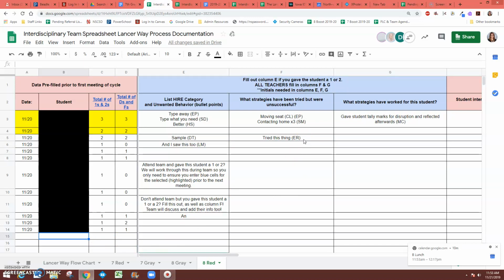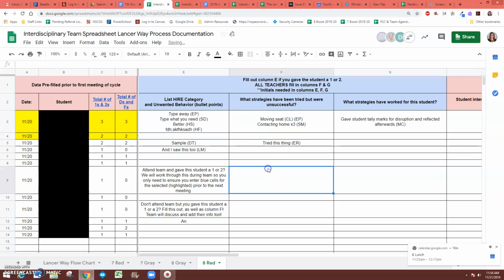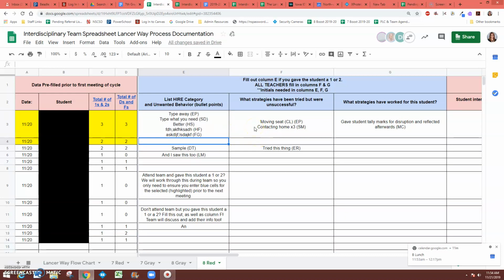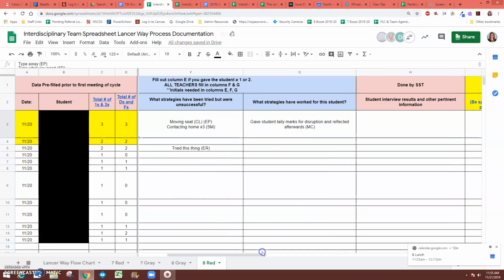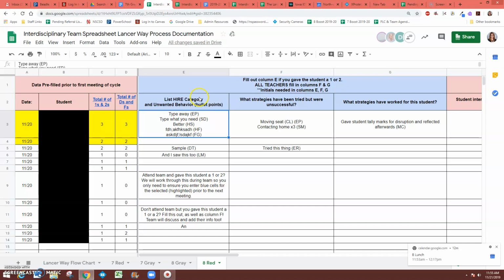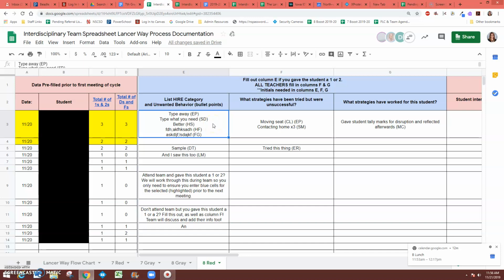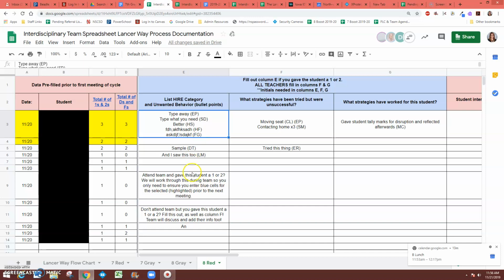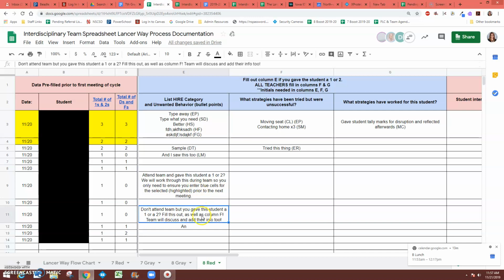Using Tech for LW Spreadsheet